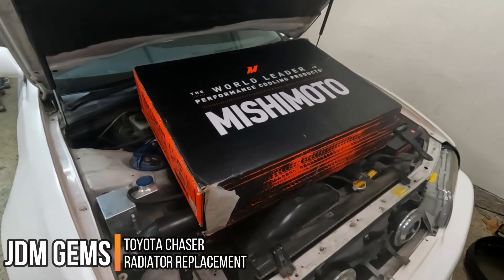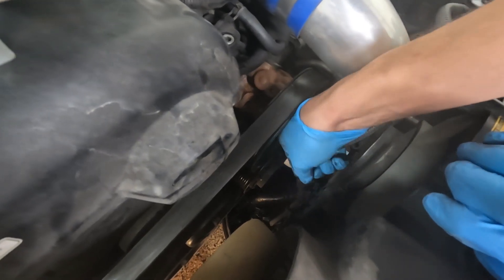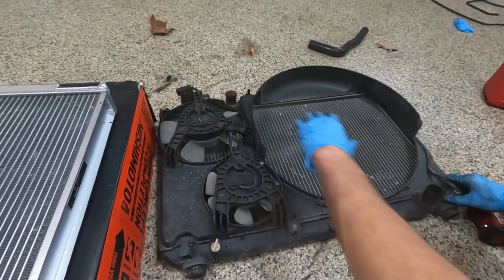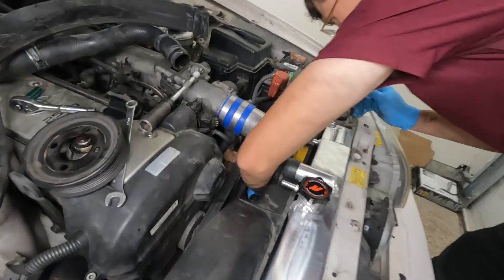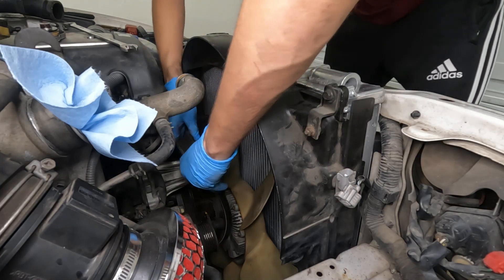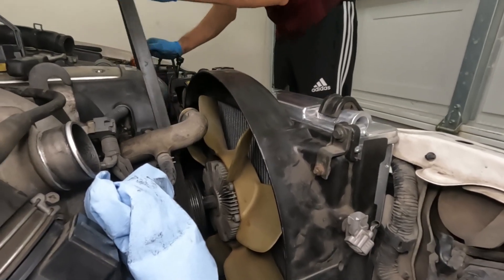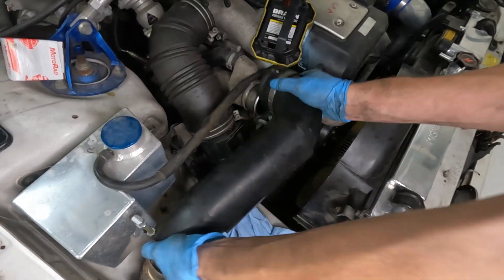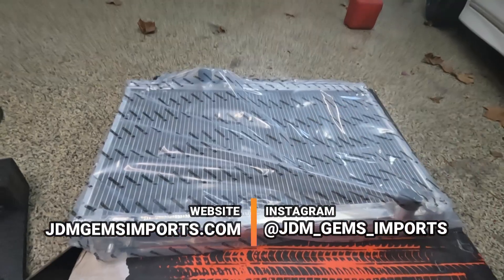Toyota Chaser Radiator Replacement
Step-by-step video on replacing the radiator on a 1997 JZX100 Toyota Chaser with a Mishimoto radiator.